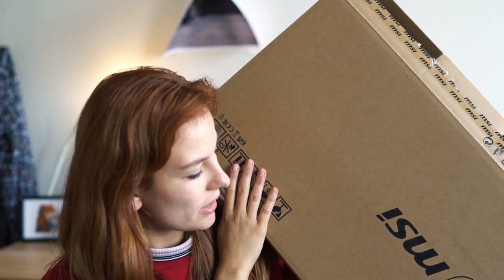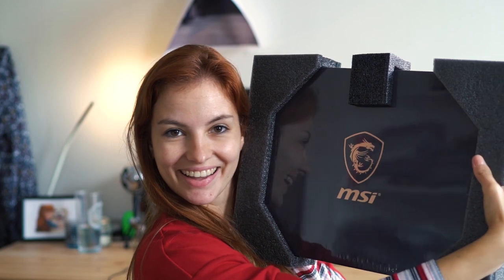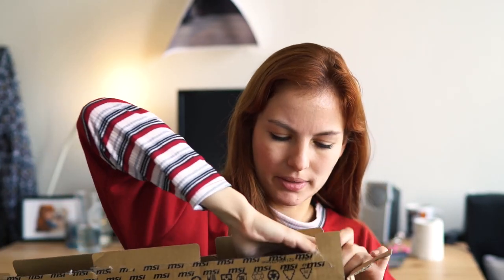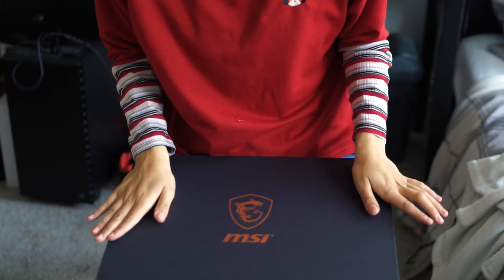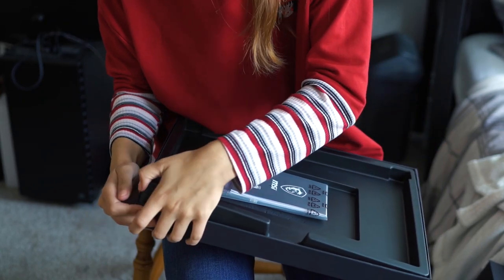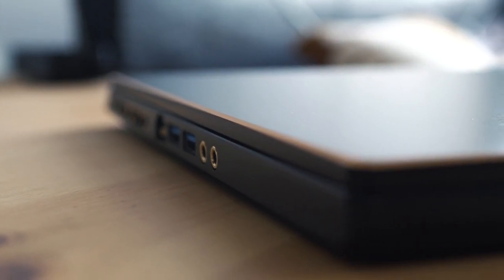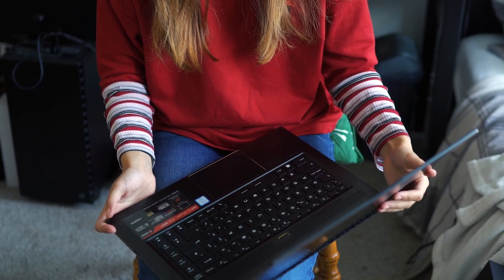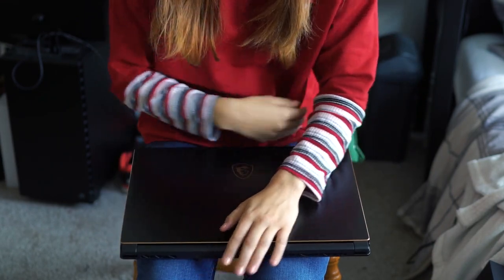Unboxing My MSI GS65 Stealth Laptop!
Hi everyone!
After a little hiatus due to having a fulltime job, I have made my return with a very exciting unboxing video! I was so so so looking forward to opening this, hence why it's so short and a little bit less in-depth than my Nintendo Switch video. I'm absolutely in love with the design of the MSI GS65 Stealth. More gaming videos coming soon!